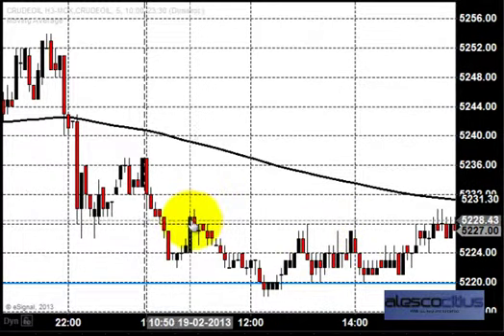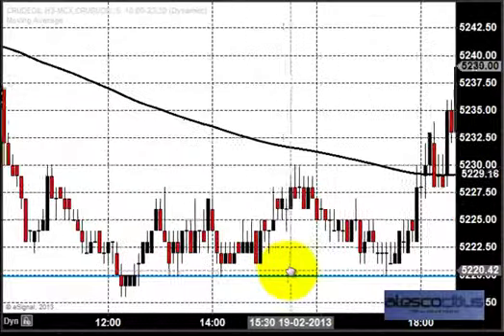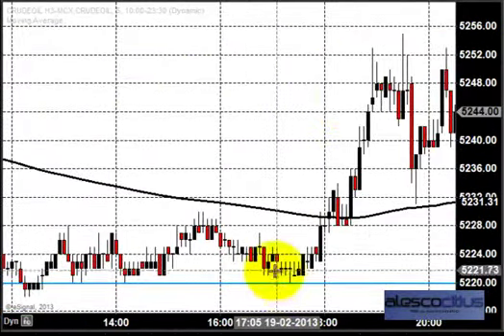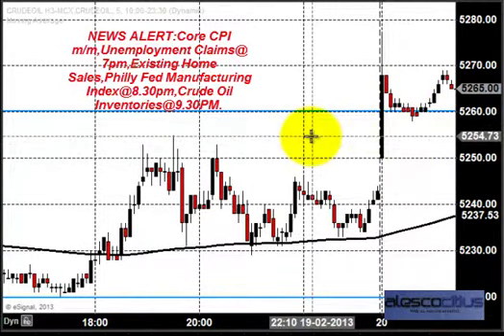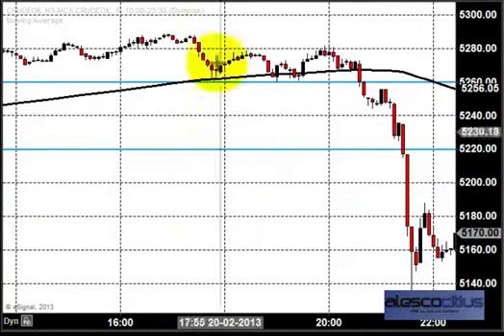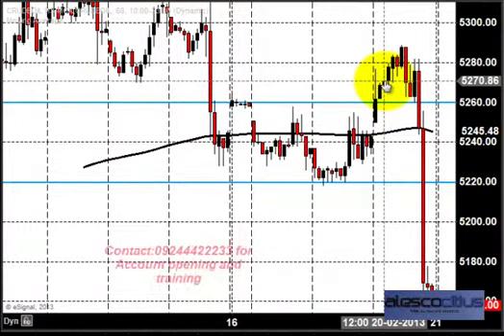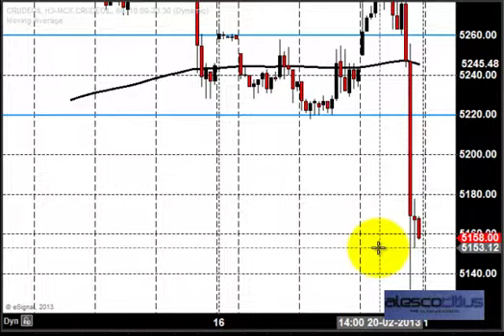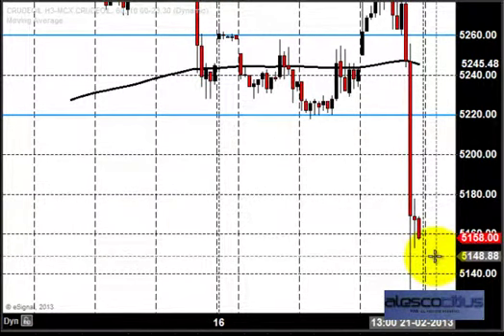MCX CRUDE OIL TRADING TECHNICAL ANALYSIS FEB 21 2013 CHENNAI TAMIL NADU INDIA